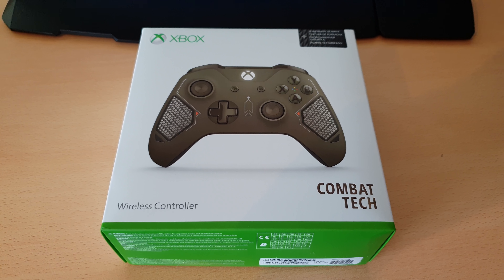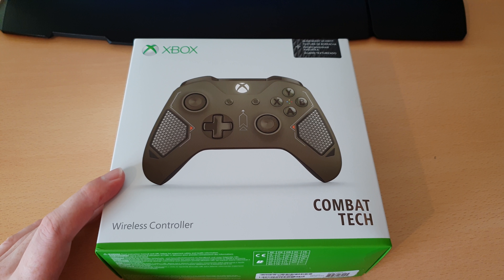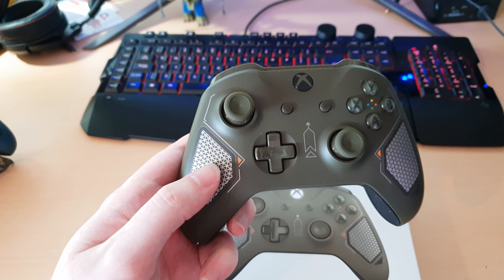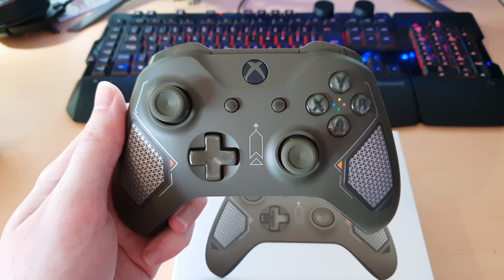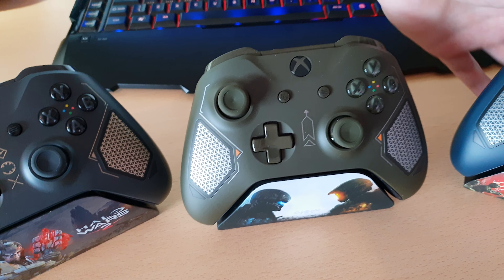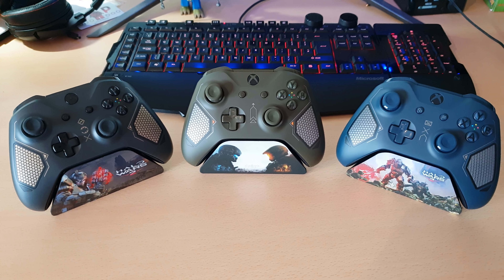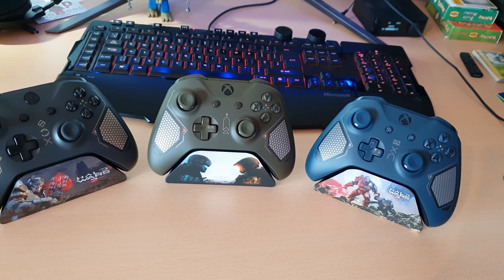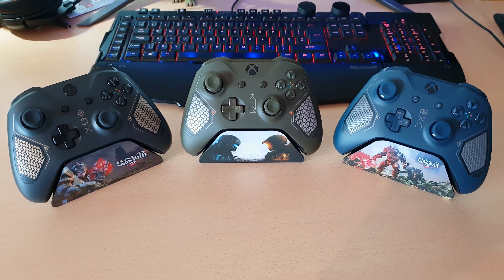Combat Tech Xbox One Controller